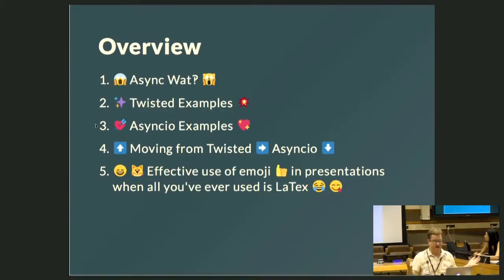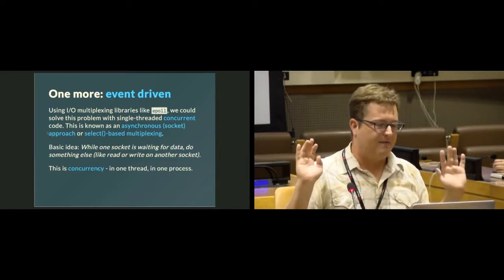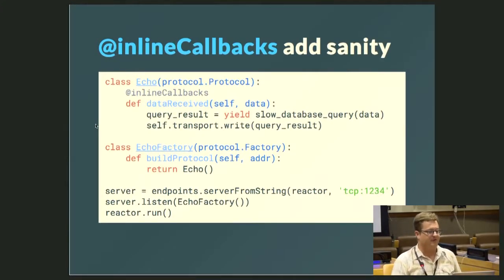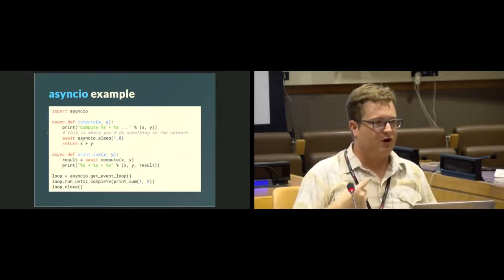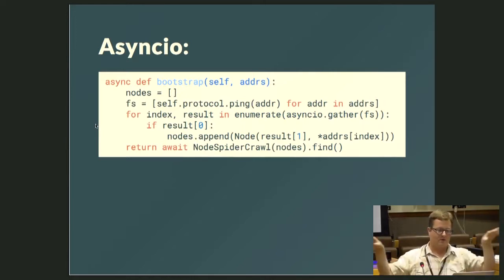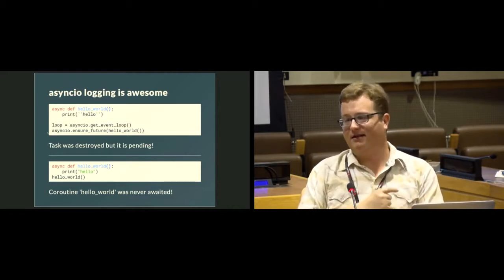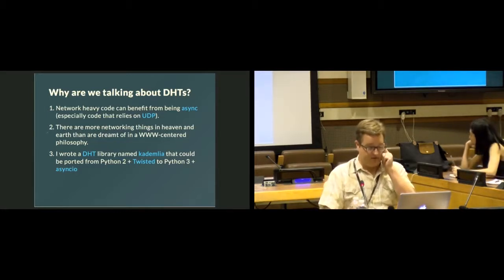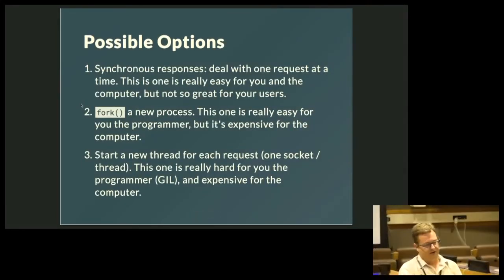Dont Overreact: Moving from Twisted to Asyncio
Brian Muller This talk covers the basics of the Twisted and Asyncio libraries for asynchronous I/O and then.

Yury Selivanov - async/await in Python 3.5 and why it is awesome [EuroPython 2017] [21  2017] [Bilbao, Euskadi, Spain] (

Python 3.4 provisionally introduced an asyncio, providing infrastructure for futures, tasks, protocols, transports and pluggable event loops in the Python Standard Library. Python 3.5 introduced.